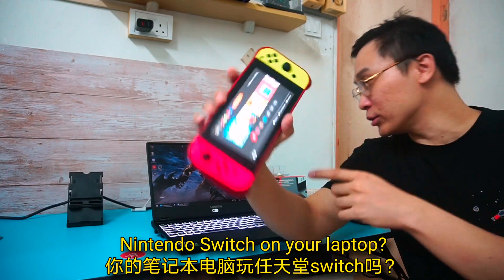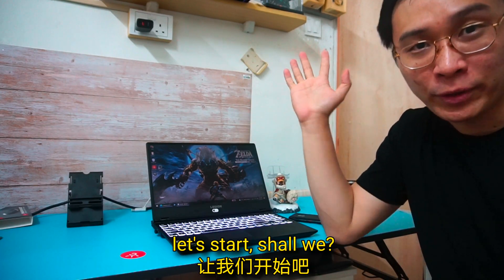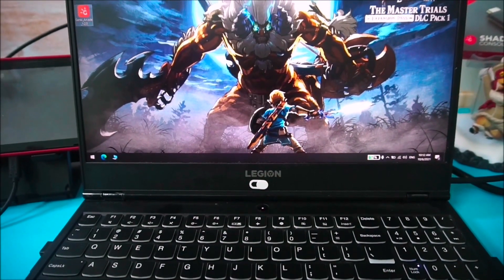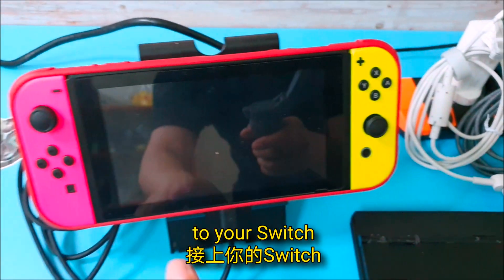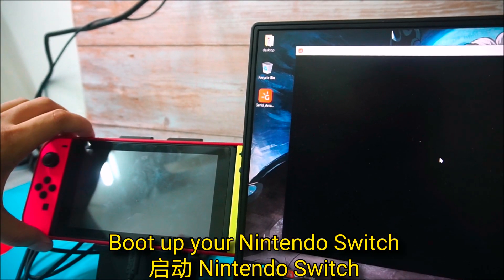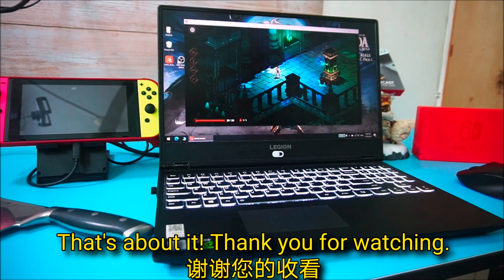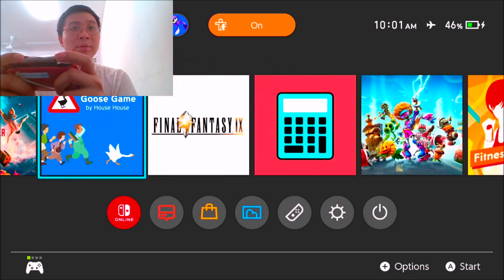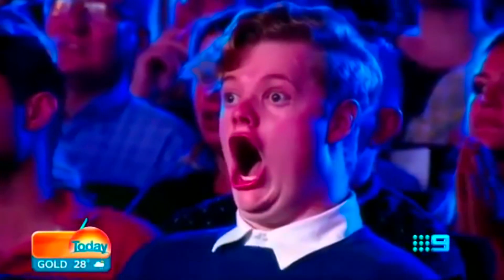Genki Shadowcast - How to play Nintendo Switch on your laptop ?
Want to know how to  play Nintendo Switch on your laptop with Genki Shadowcast?
Today we will do Unboxing and set up and review while streaming Nintendo Switch - Calculator game

Remember to download the Genki Arcade app from the official site

Let's Go!

Why would someone buy this ?
1. For those who like to gaming in their office. it's easy now.
2. need to use calculator on nintendo switch and project it to their laptop
3. budget streamer

special thanks to YS and Nicky for Chinese sub translation.